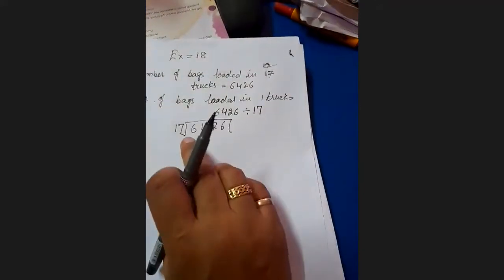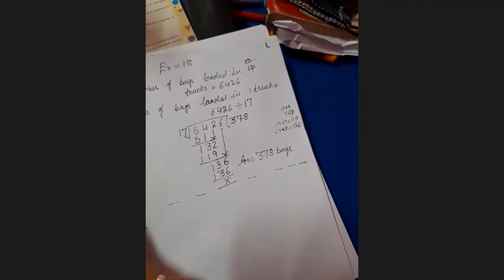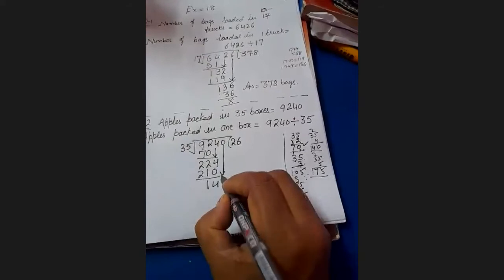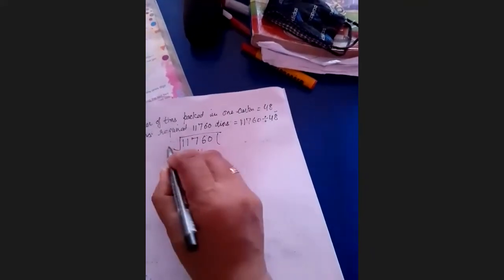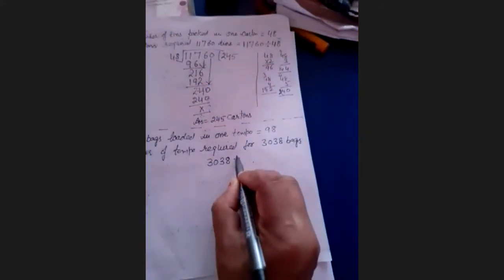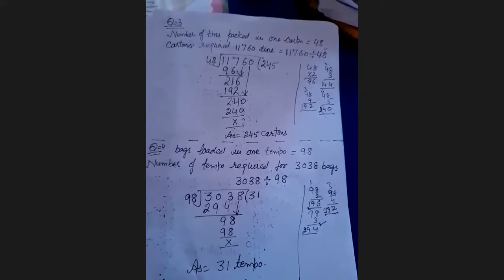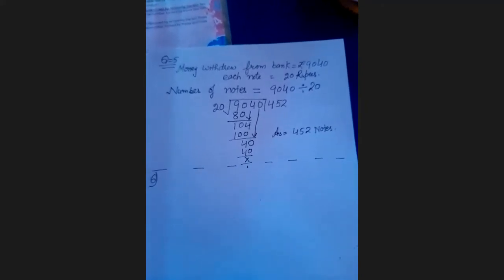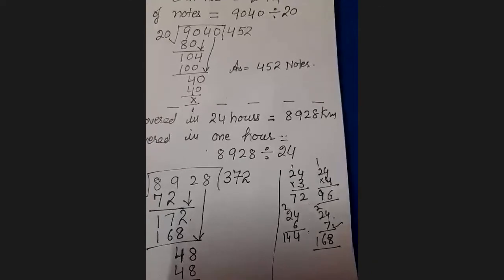TCS IV MATHS , TOPIC -MULTIPLICATION & DIVISION , EX. -18